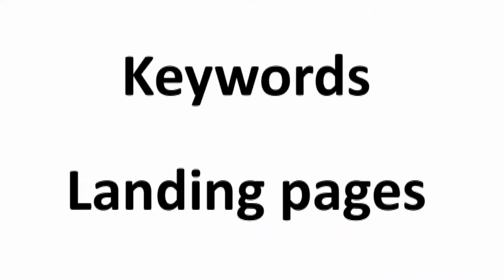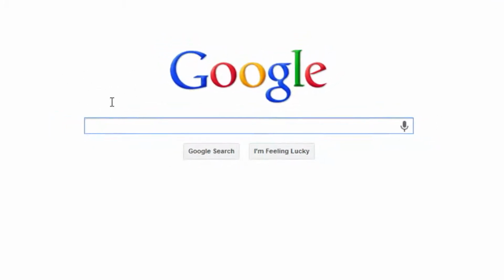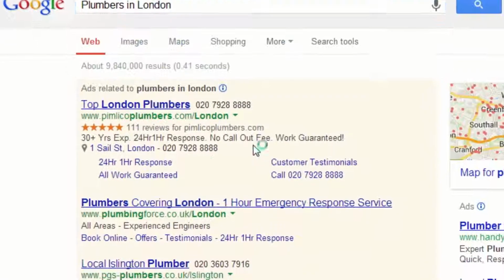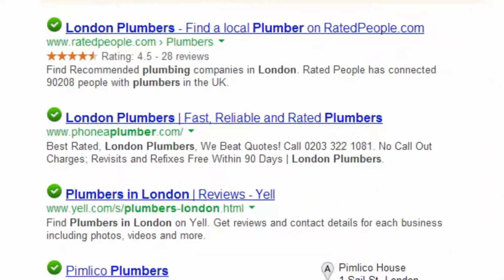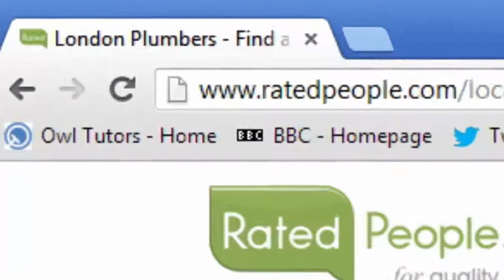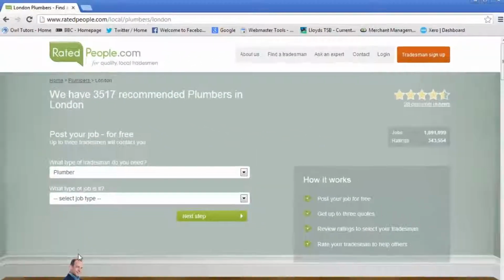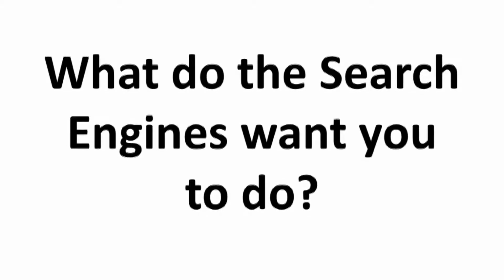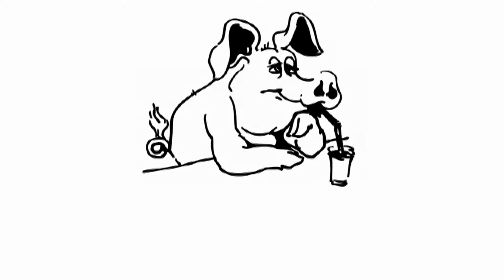What is SEO? By Hair of the Hog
A short explanation of the basic aspects of Search Engine Optimisation
("SEO"). This video defines SEO, compares SEO to Pay Per Click ("PPC)
paid for adverts and looks at the most basic elements that you need to
perform to rank in organic search engine results.